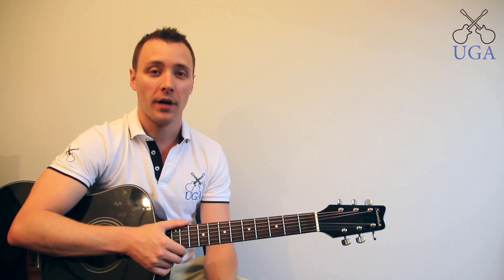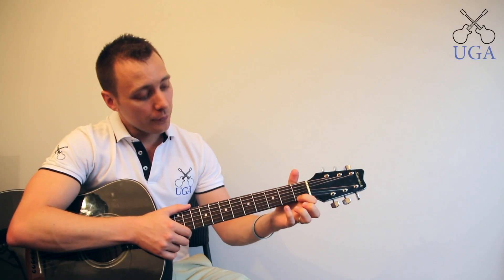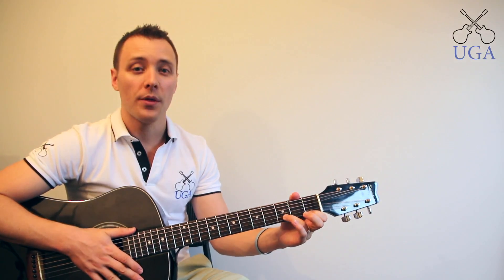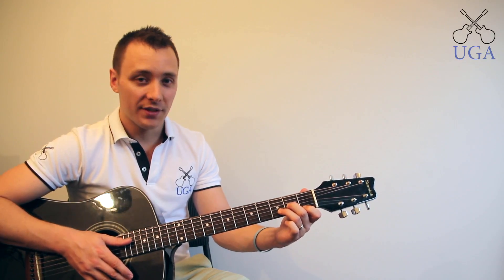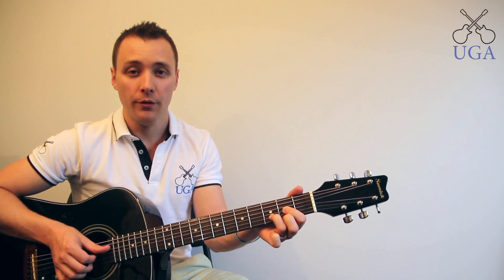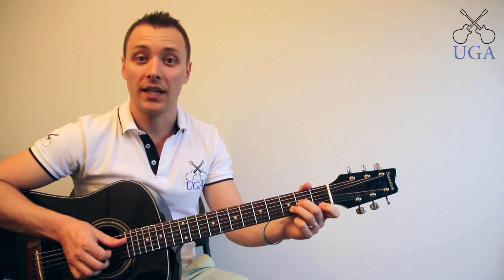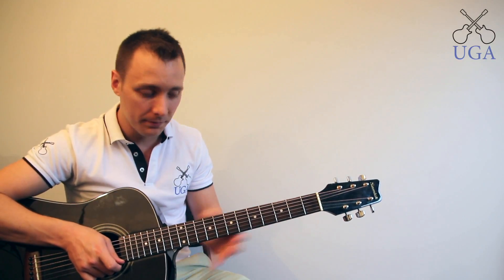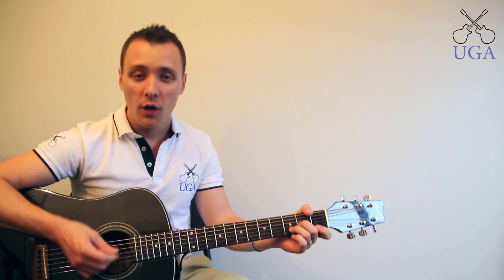How To Play D Minor On Guitar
Learn how to play D Minor on guitar!